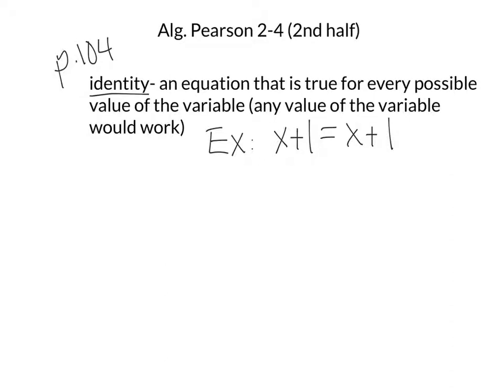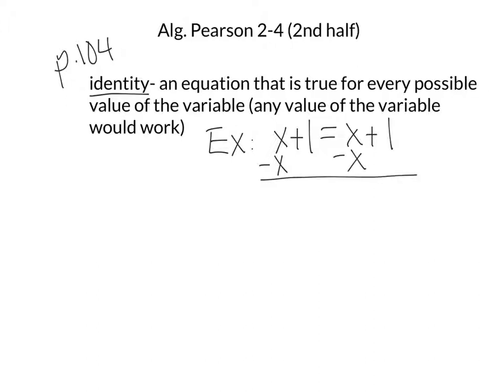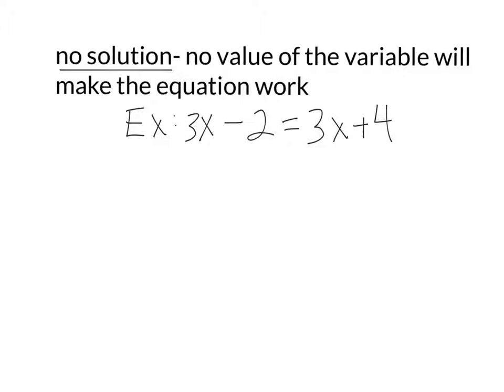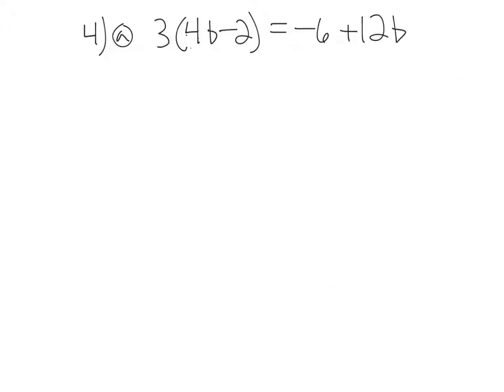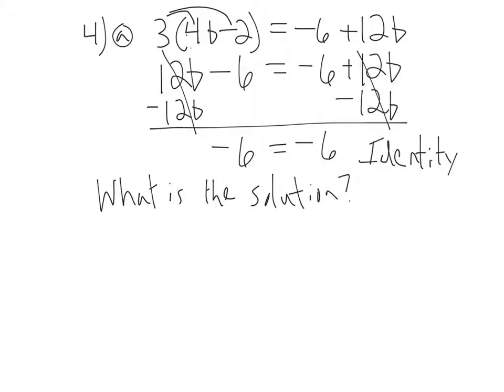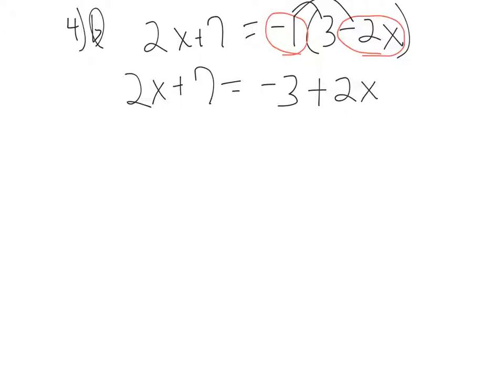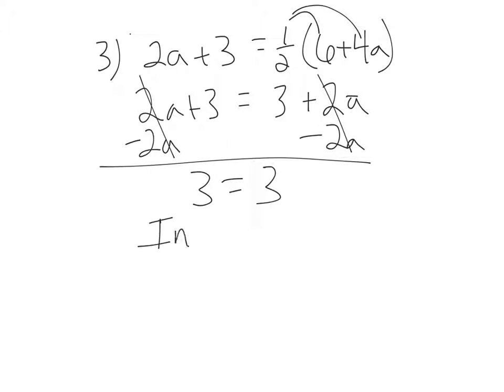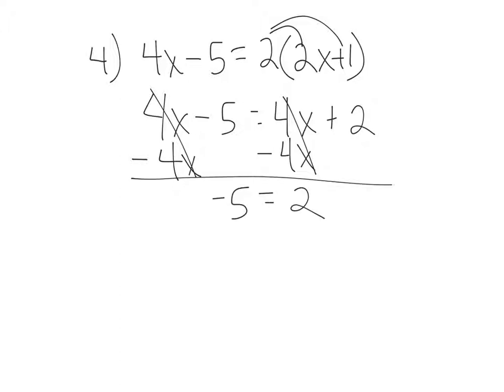Alg. Pearson 2-4 (2nd half) (2)